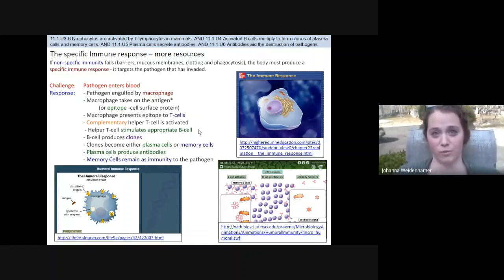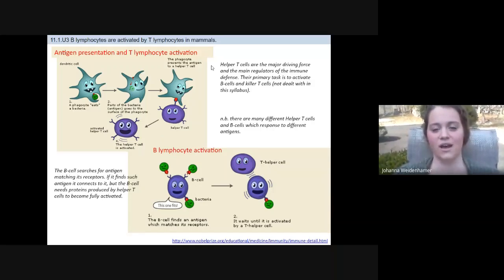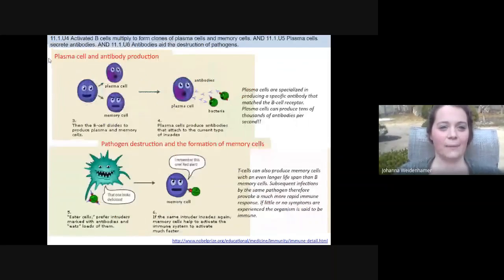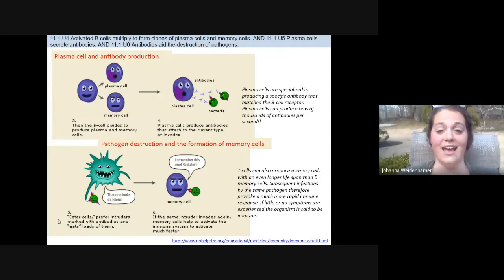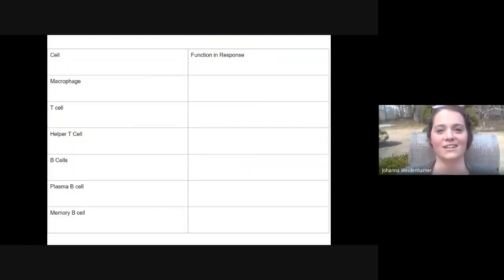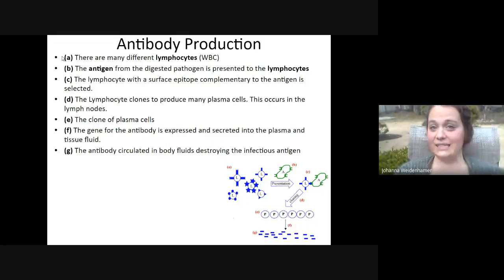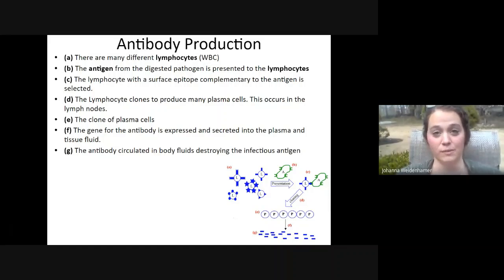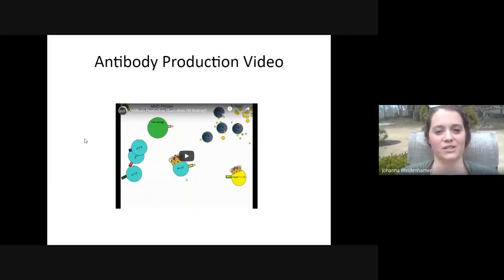IB HL Bio U15 Immune System L4 Specific Immunity Part 2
In today's lesson we will discuss the body's 3rd line of defense against pathogens/invaders.  The 3rd line of defense is also called the specific immune response.